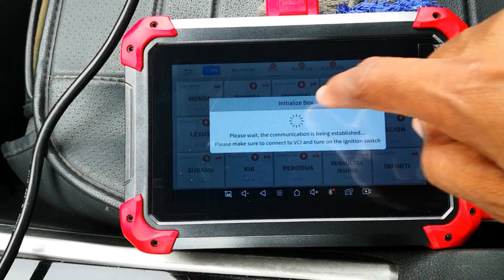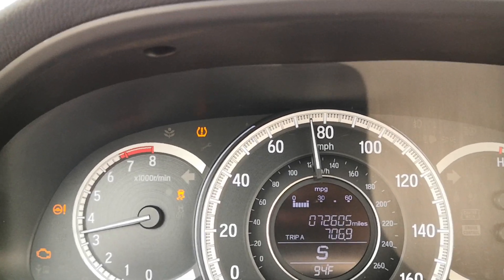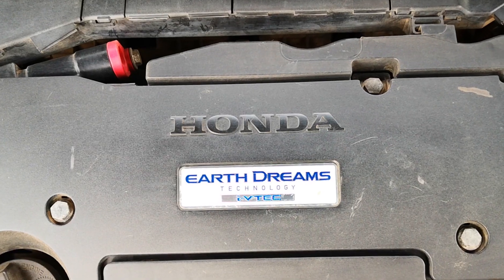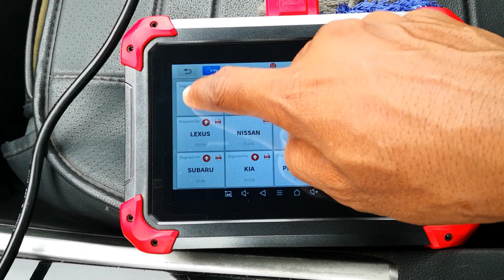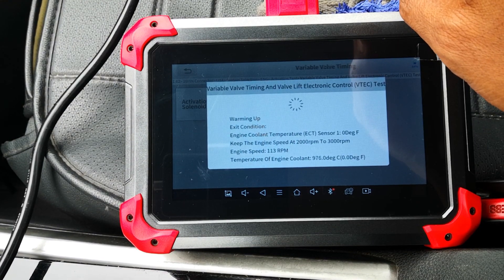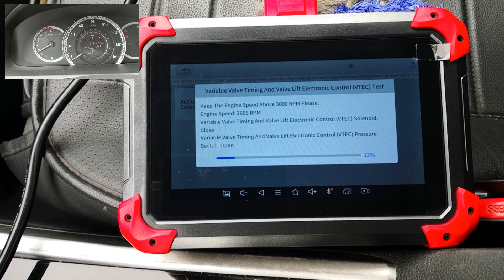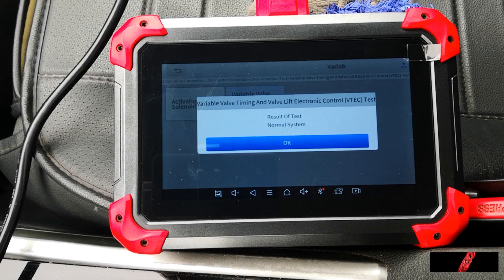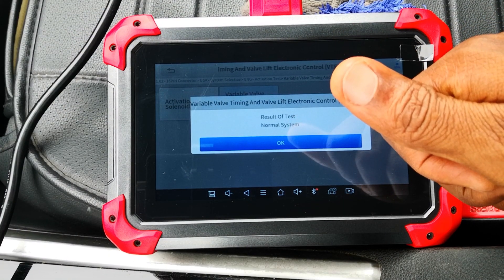How to Test VTEC on Honda using OBD2 diagnostic scanner: XTOOL D7 Bidirectional Scan Tool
I show how to test VTEC on vehicle using the OBD2 diagnostic scanner; XTOOL D7. If you are looking for how to check if Honda VTEC works, or you're asking, how do you check if VTEC is working? And you don't want to remove it from the vehicle, this test is an easy way to do so. The procedure tests both the VTEC solenoid valve and the VTEC pressure switch. Although a failing VTEC may cause codes like; P2646 and P2647, sometimes there may be no check engine light, yet VTEC will not engage. In such instances, a bi directional scanner, capable of activating the VTEC solenoid and switch will be a good to have.

Timestamps:
0:00 - Intro
0:15 - Overview of VTEC & function
0:45 - Symptoms of failing VTEC
1:11 - Active test procedure
2:34 - Common fix for VTEC issues